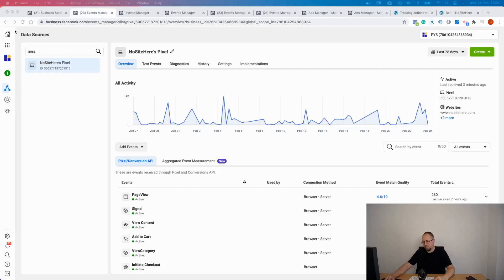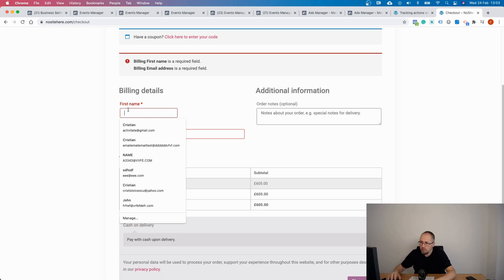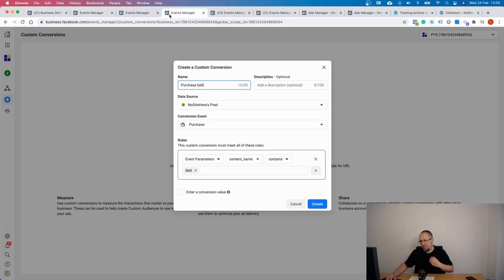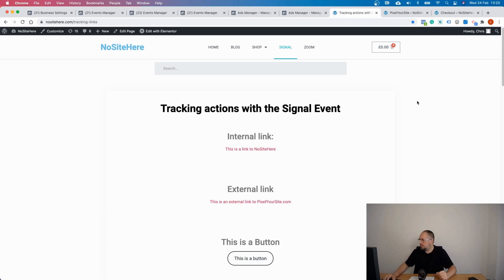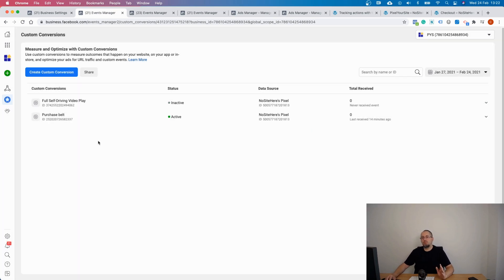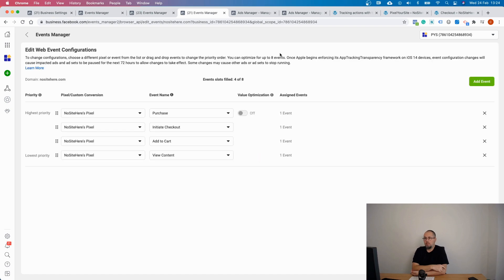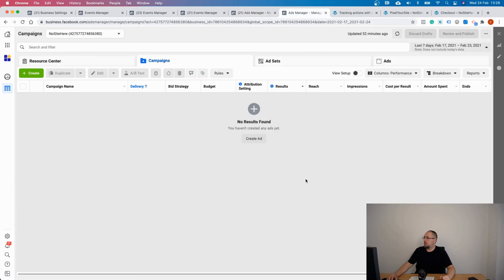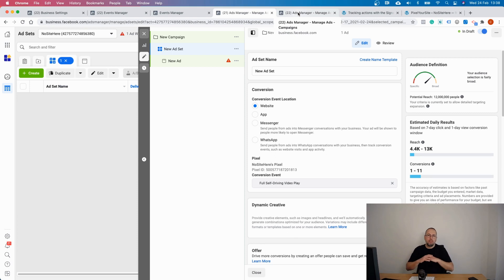Facebook Custom Conversions & Pixel Events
Watch how I create a Custom Conversion for an embedded Tesla self-driving auto pilot YouTube video with no extra coding.

Learn how to configure Custom Conversion from Pixel Events, how to add them under Aggregated Event Measurement, and how to use them with your Facebook Ads.